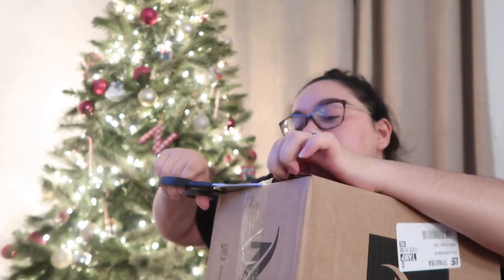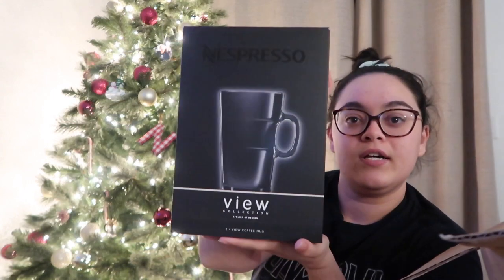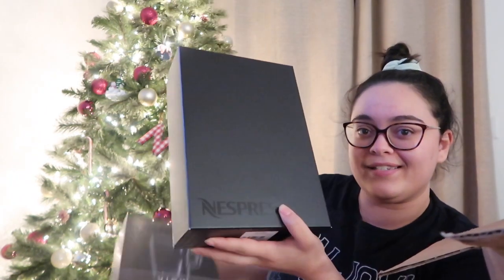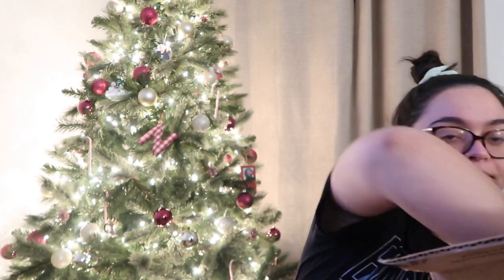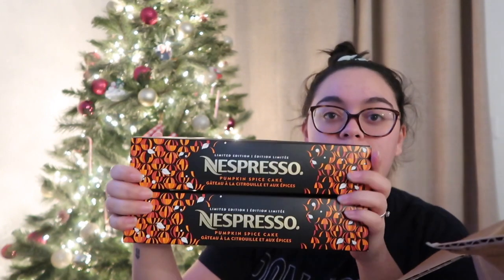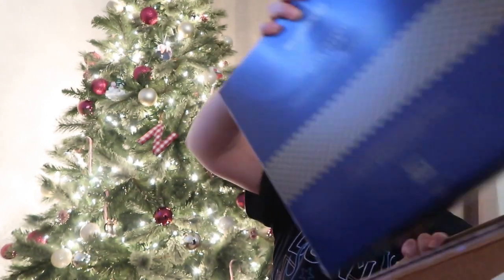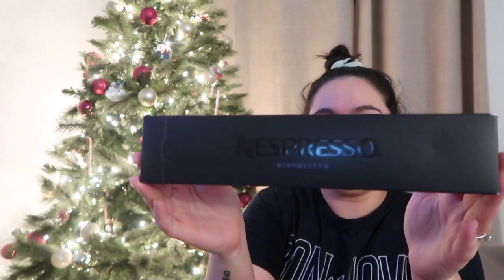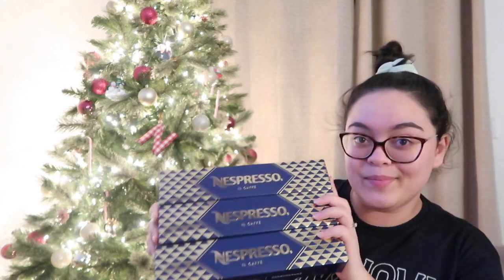Another HUGE Nespresso Unboxing | Vlogmas Day 1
PODCAST:
If you haven't already, check out our podcast 'Mr and Mrs Chisme'.

👻Kelsey's Snapchat - kelseyyriveraa
👻Quintin's Snapchat - quin_tin

SAVE SOME MONEY:
Airbnb: Get up to $35 off your first booking